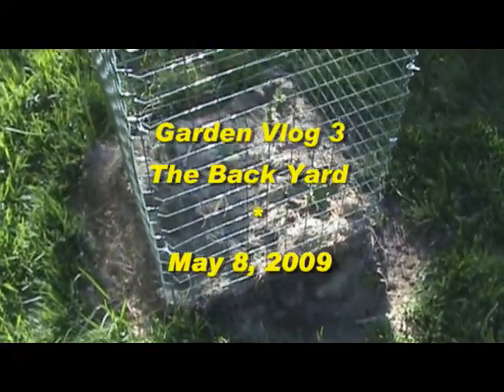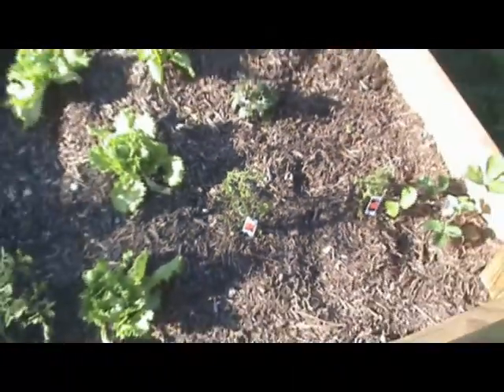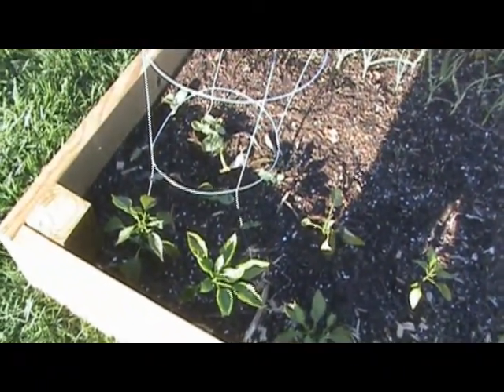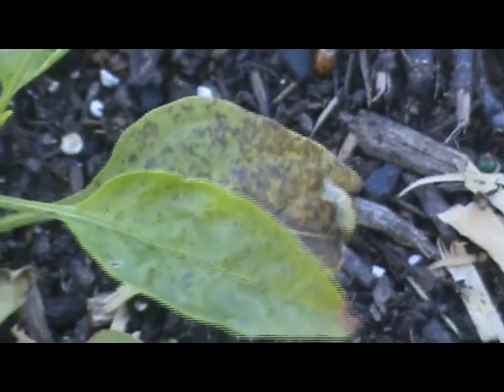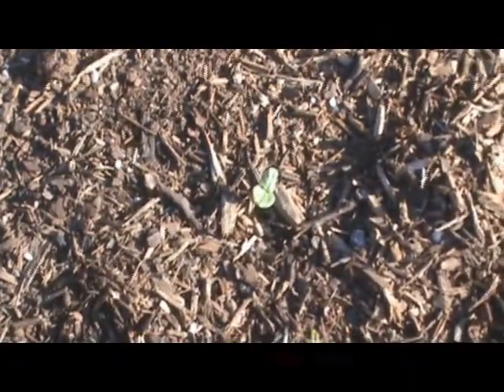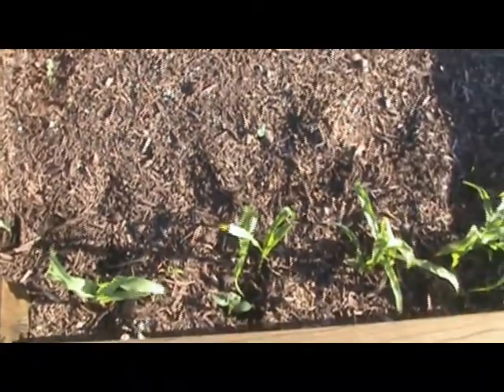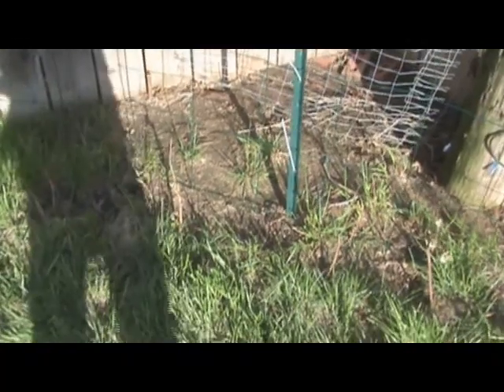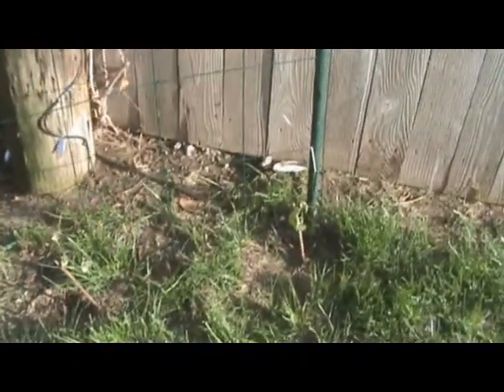Garden Vlog 3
May 8, 2009 update on the garden in the back yard.  A bit more expanded look as to what's there.  I really wish I had a few acres to work with, but this is a start.